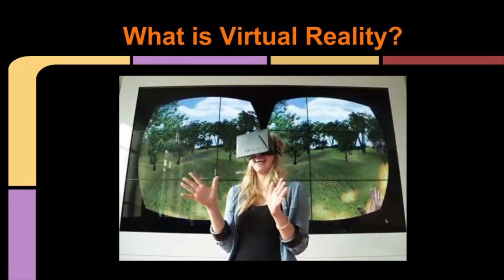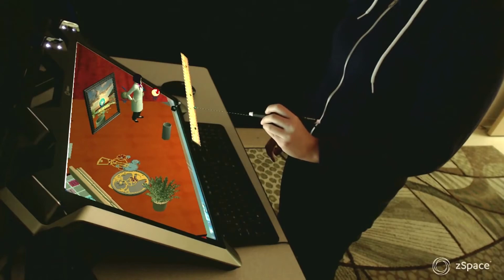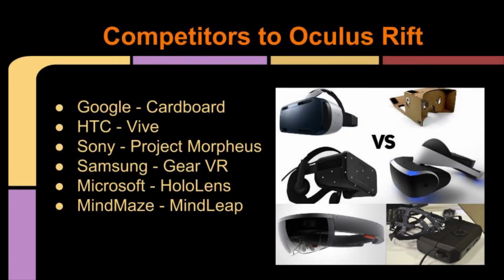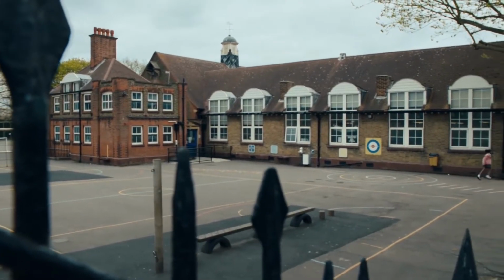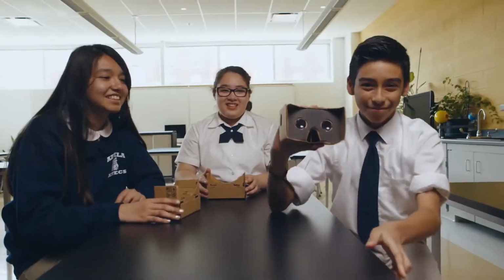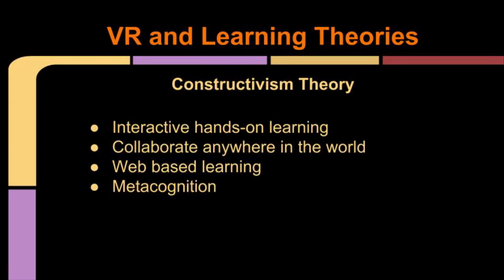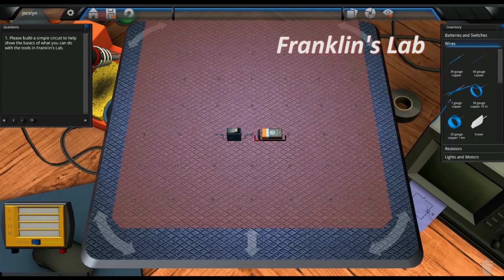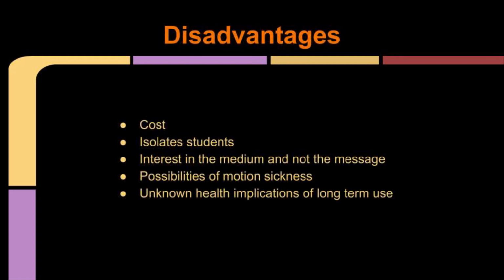Oculus Rift and Pedagogy Presentation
This video was created for my Youth Media and Popular Culture course at UOIT